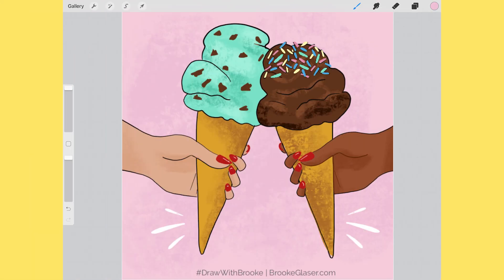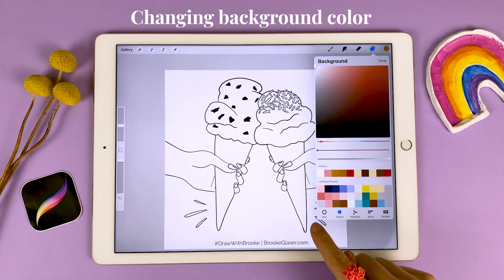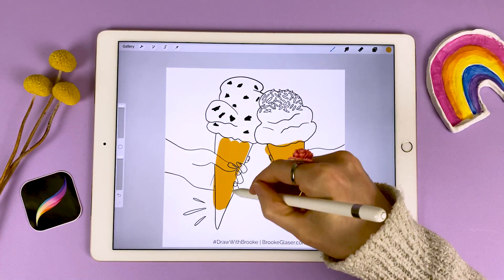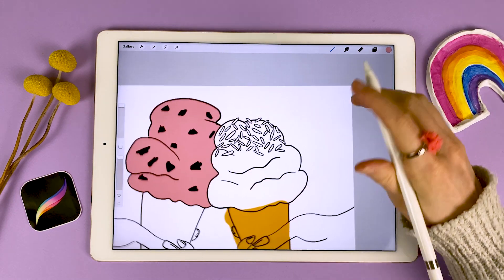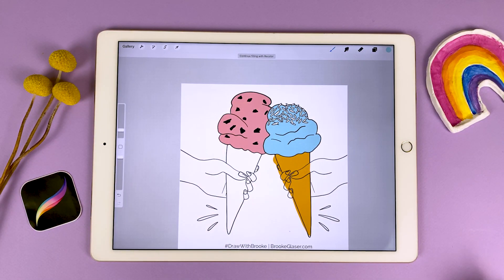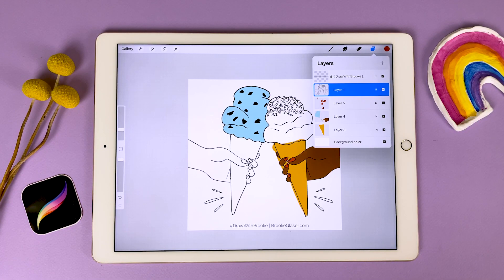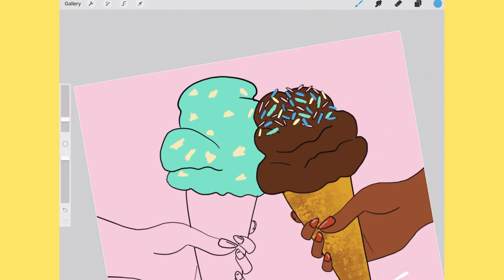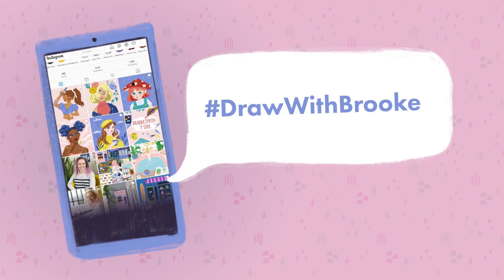Procreate Coloring Page Tutorial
Learn Procreate tips for coloring inside the lines, recoloring art in Procreate, and quickly filling colour. Follow along, step by step, with the same Procreate friendly coloring page I'm using! You can get the colouring page for free